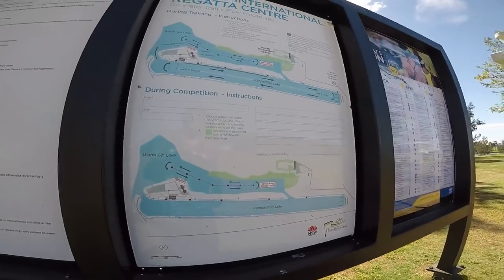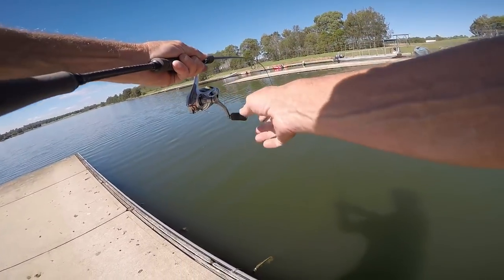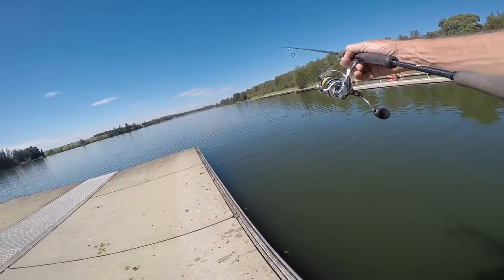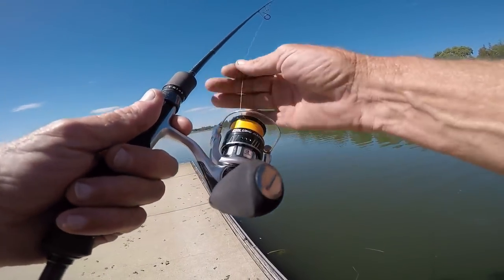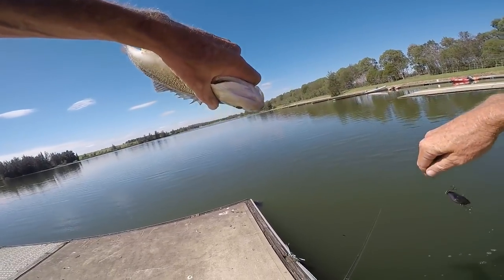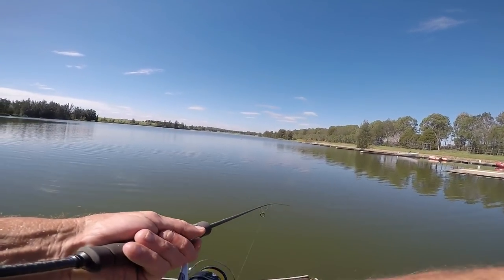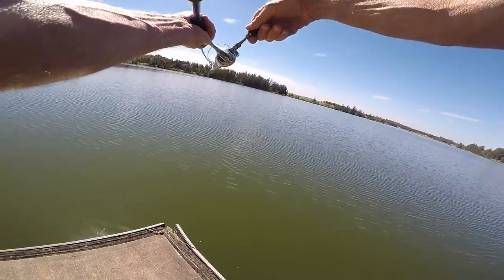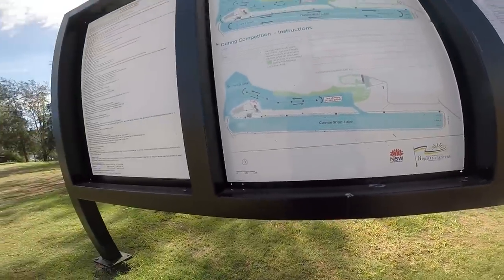Tips on how to fish with vibes to catch Bass.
My name is Aaron Horne and i am the owner of Windsor Bait And Tackle.
I have fished throughout NSW and much of Australia and have spent twenty plus years documenting my travels through urban Sydney chasing Australian Bass and Bream.
We are currently in the middle of creating our web page for the shops online business were we will link up all our social media and hopefully create an entertaining and knowledgeable site you can sit back at your leisure and browse through.
Please checkout our Facebook page Also named Windsor Bait and Tackle where we keep you up to date with the latest in new products we test, sales that we run and fishing reports.
Aaron
A very quick flick today for a bit of stress relief down at Penrith lakes.